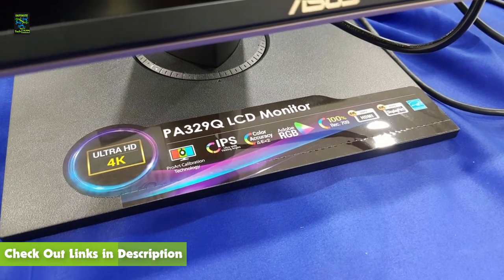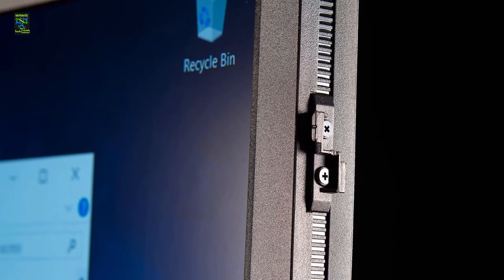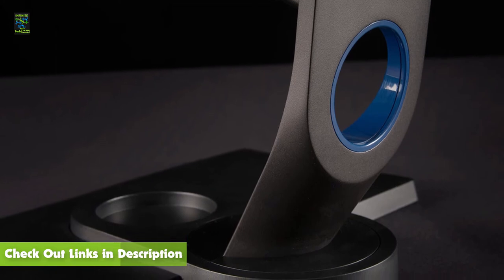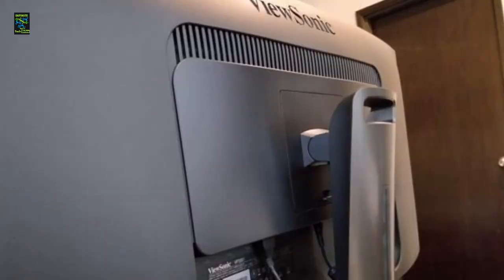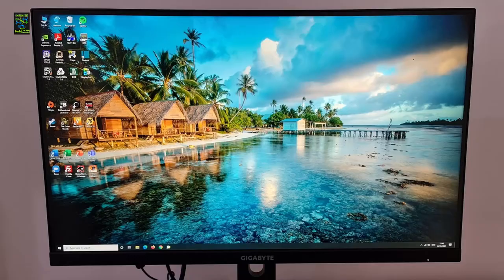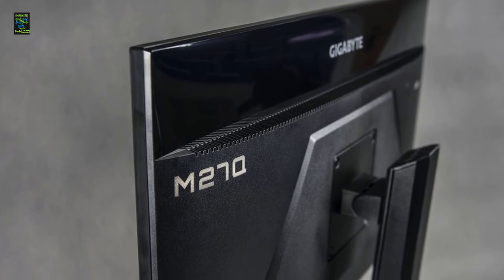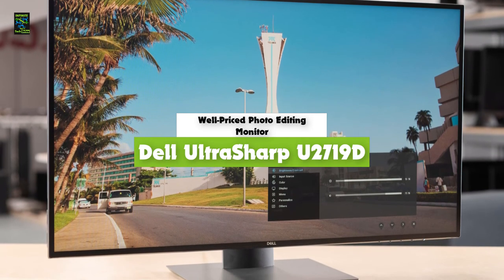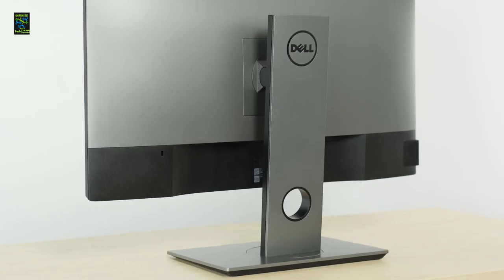Best Monitor for Photo Editing in 2021 [Top 5 Picks Reviewed]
List of Best Monitor for Photo Editing in 2021 that are Mentioned in Video.

-US Links-
5: Asus ProArt PA329Q
4: BenQ SW2700PT
3: Viewsonic VP3881
2: Gigabyte M27Q
1: Dell UltraSharp U2719D

-UK Links-
5: Asus ProArt PA329Q
4: BenQ SW2700PT
3: Viewsonic VP3881
2: Gigabyte M27Q
1: Dell UltraSharp U2719D

-CA Links-
5: Asus ProArt PA329Q
4: BenQ SW2700PT
3: Viewsonic VP3881
2: Gigabyte M27Q
1: Dell UltraSharp U2719D

Timestamps:
0:00 Introduction
0:28 All-Rounder Monitor for Photo Editing
1:48 Best Budget Monitor for Photo Editing
3:02 Best Ultra-Wide Monitor for Photo Editing
4:23 Best Adobe RGB Monitor for Photo Editing
5:55 Well-Priced Photo Editing Monitor
7:22 End of the Video

Whats up guys today's video is on the top 5 best monitor for photo editing in 2021, through extensive research i've put together a list of options which'll meet the needs of different types of buyers, so whether their price, performance and particular use we got you covered. Number fifth, Asus ProArt PA329Q. The Asus ProArt PA329Q is great all-rounder monitor for photo editing if you have a bit more cash. Coming on number forth, BenQ SW2700PT. The BenQ SW2700PT is best monitor for photo editing, balancing performance and budget. Coming in the number three, Viewsonic VP3881. The Viewsonic VP3881 is the best ultra-wide monitor for photo editing. Coming up to the second, Gigabyte M27Q. The best monitor for photo editing in the Adobe RGB color space is the Gigabyte M27Q. Coming on the first, Dell UltraSharp U2719D. The Dell UltraSharp U2719D is a well-priced photo editing monitor with super picture quality.

iNFINITE TechDrive is channel where you see latest tech, gadgets, inventions, technology and more. We have also share videos with you about latest tech products which you may purchase from Amazon and we will get approx. 3% of commision.